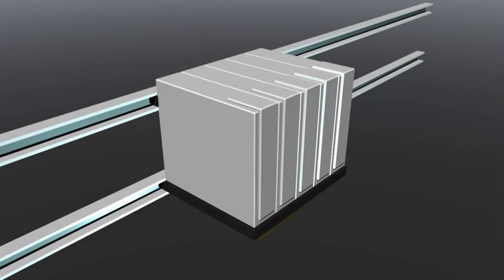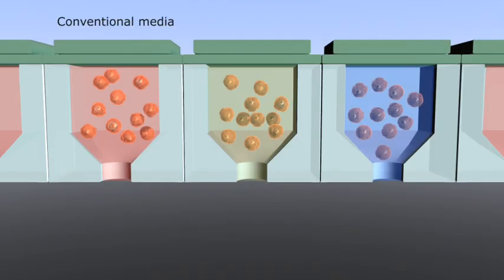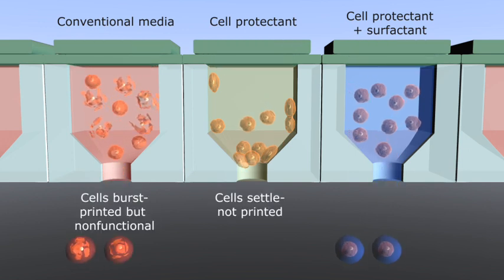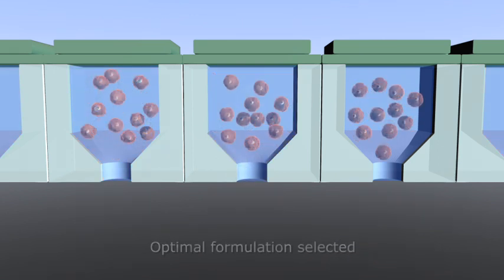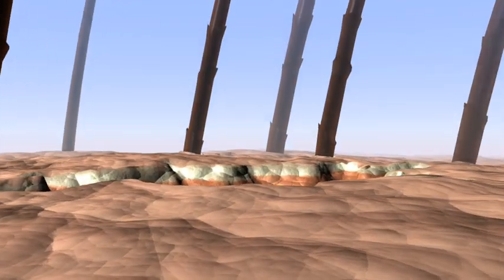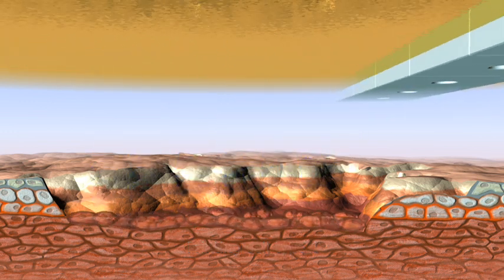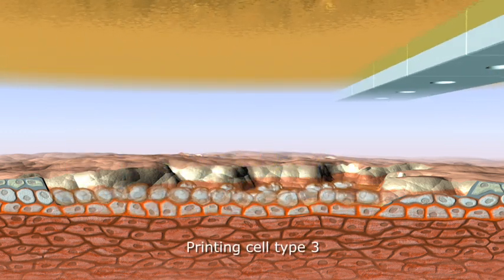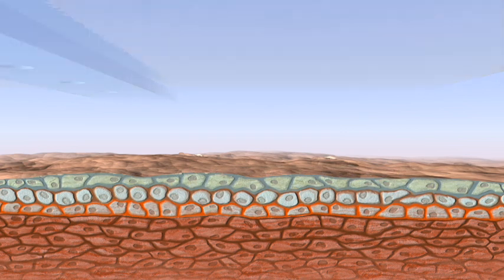InkJet printing of cells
As part of the "3D Bioprinting" eBook, this animation produced by MAGIPICS illustrates the possibility of assisting wound healing by "printing" living cells directly into a wound using standard inkjet technology. The animation also illustrates the initial optimization of the cell medium.